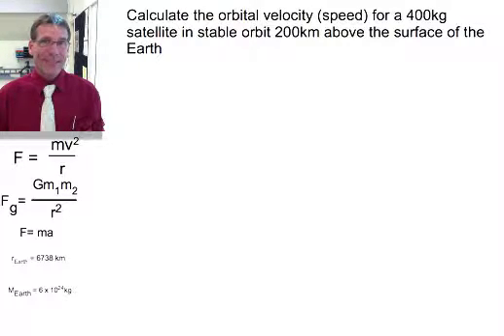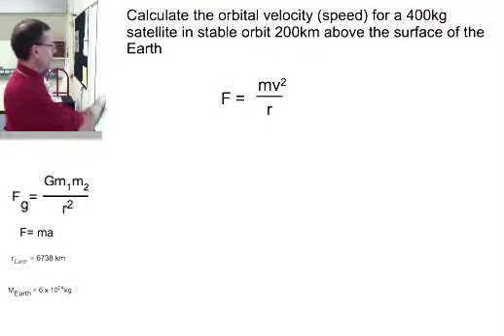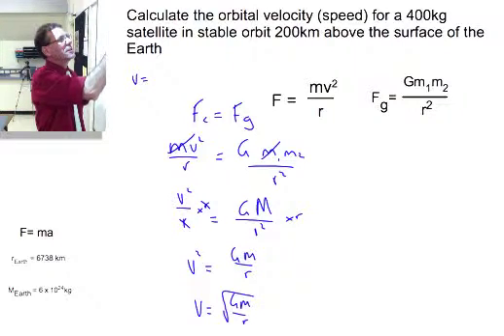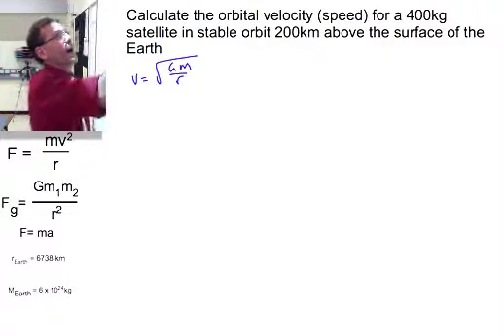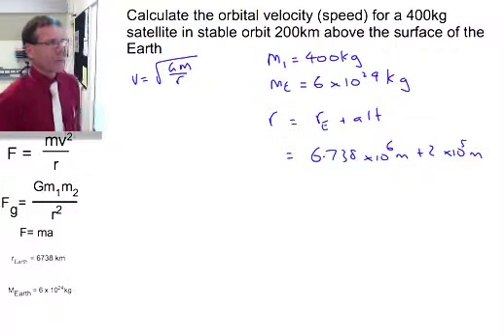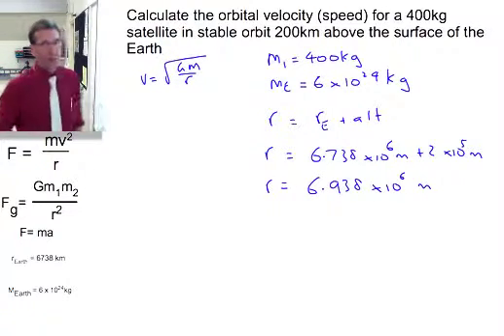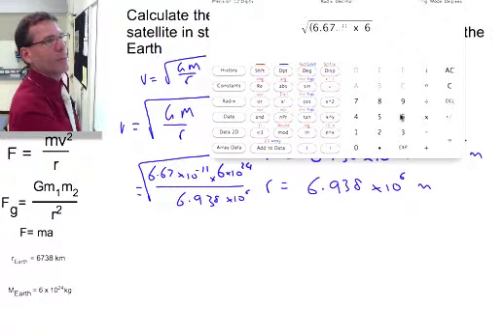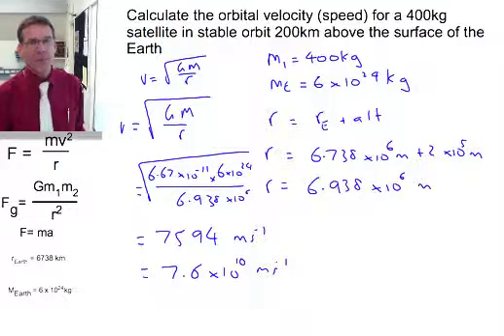2.2.4 exmple 2.mov